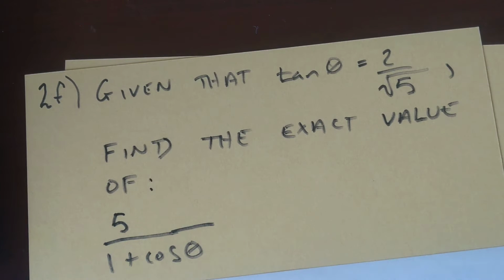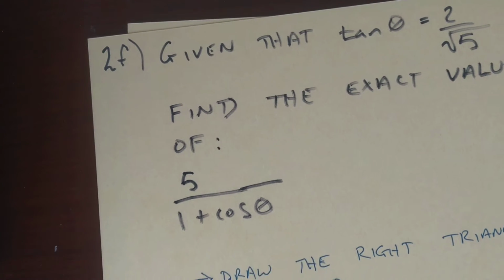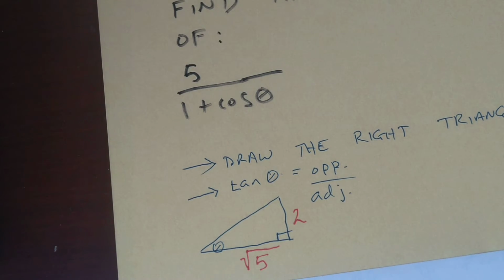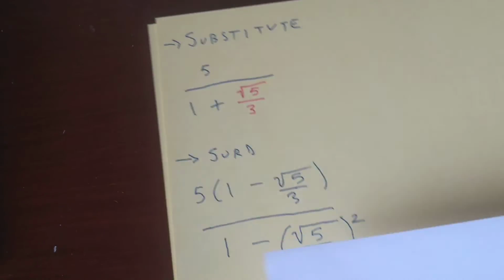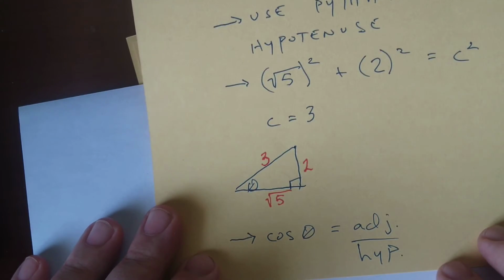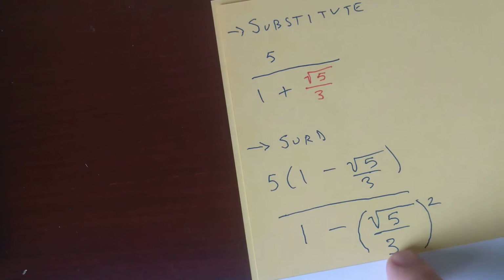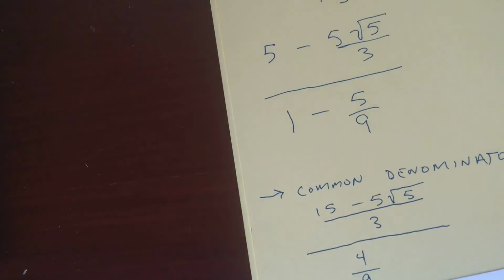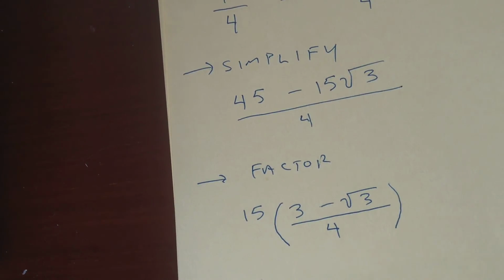trigonometry example problem